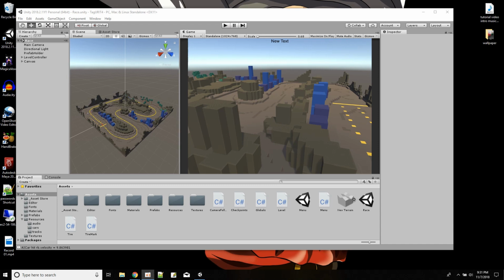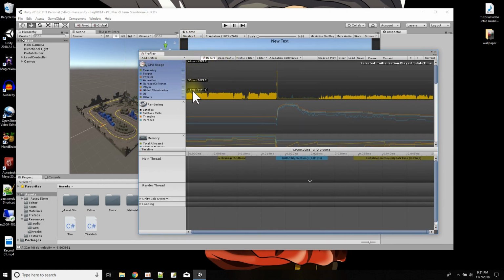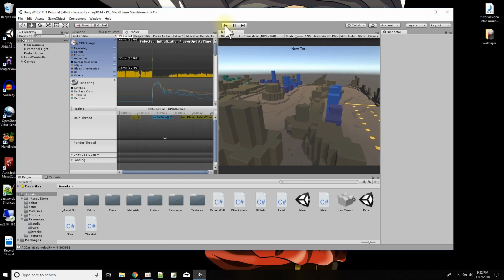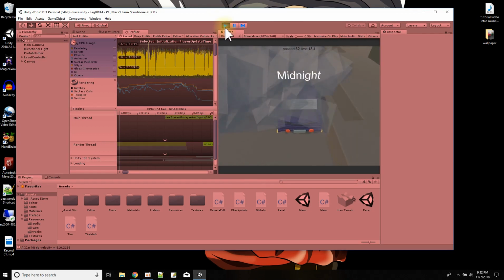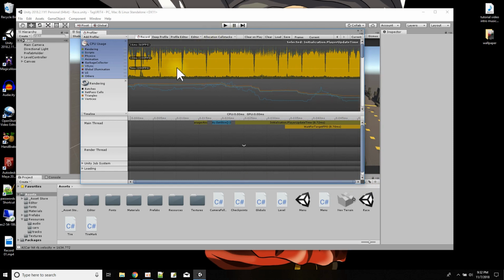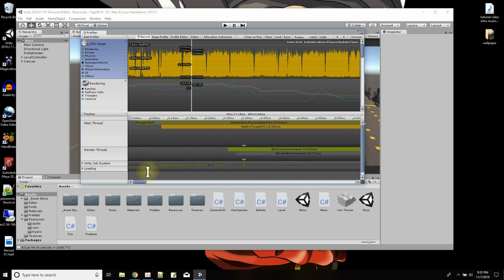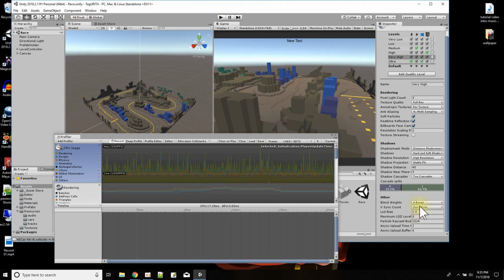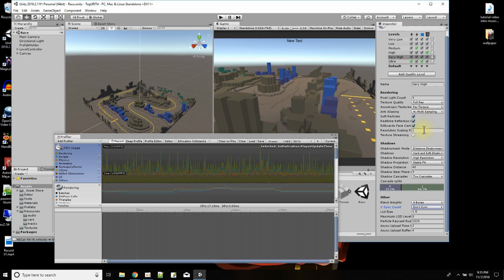Unity WaitForObject VSync Enable/Disable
In Unity with may run the Profiler to help get a grasp on where to optimize the code. It identifies where the processing power is spending its most time.  You may see that WaitForObject and VSync take alot of the processing cycles.  How do you alleviate that?  This video tells you how to turn VSync on and off. Omarvision game programming tutorials, unity game engine.